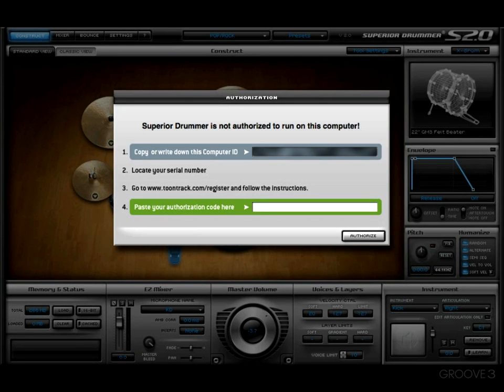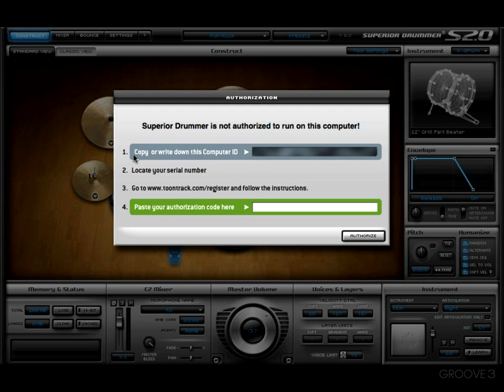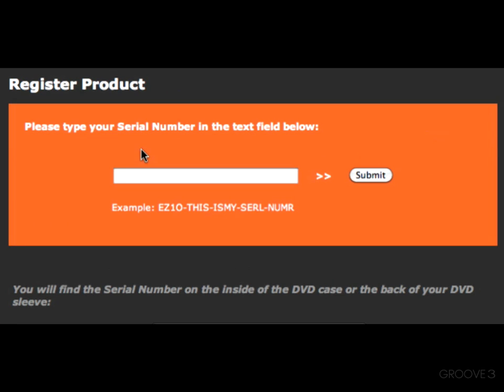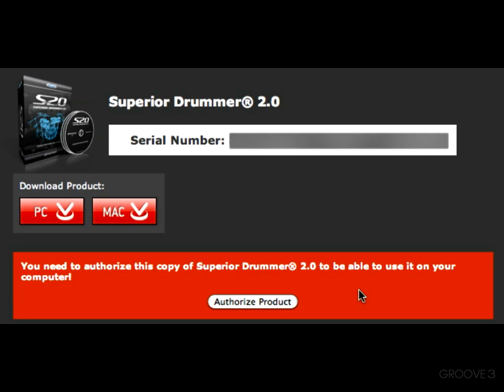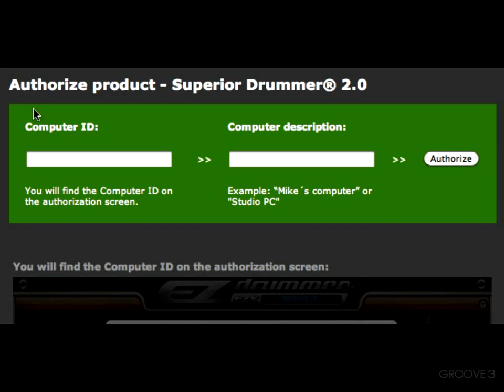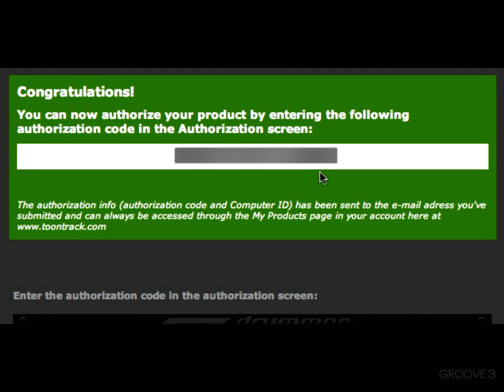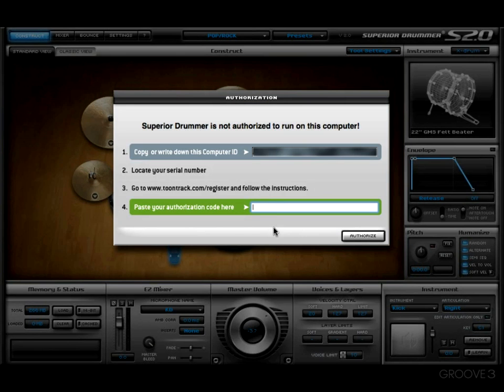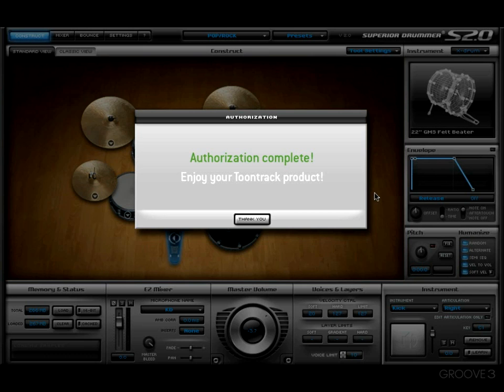Register & Authorize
Now you need to register and authorize Superior 2.  Here is an example of how to get to the ToonTrack website and what you need to do once you get there.